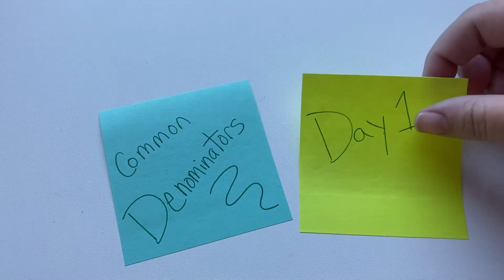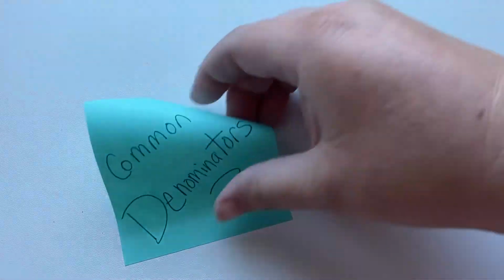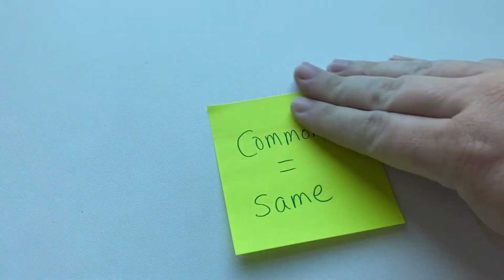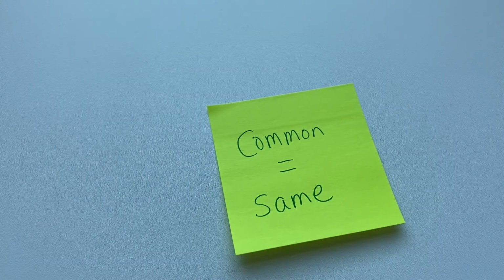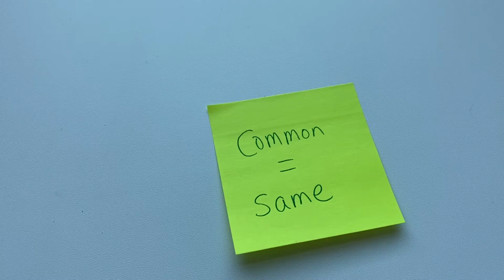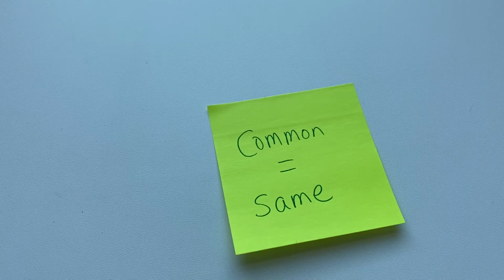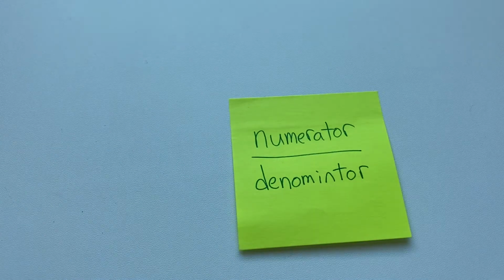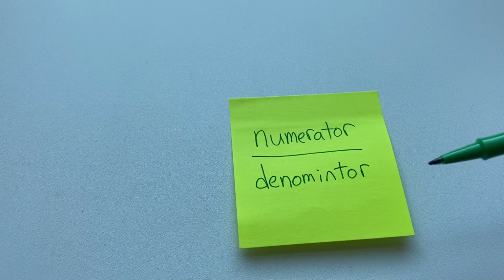Common Denominators Day 1